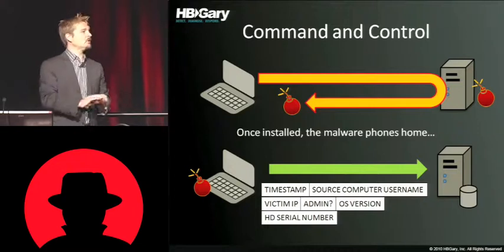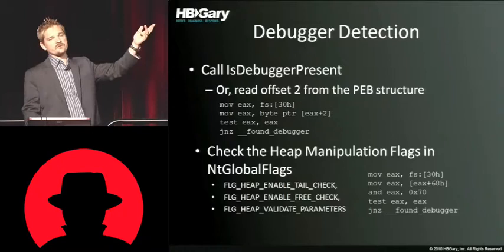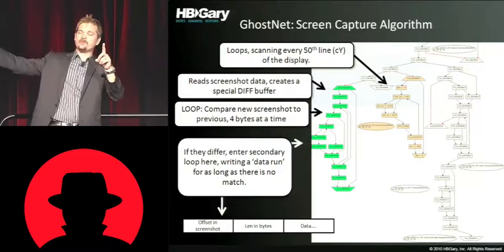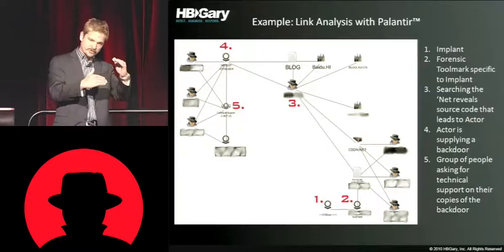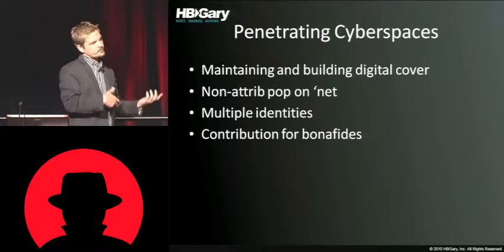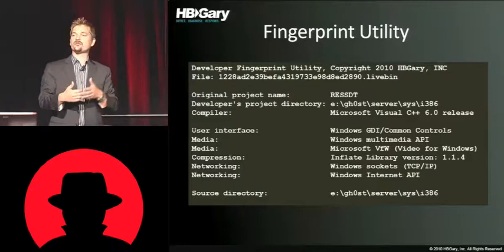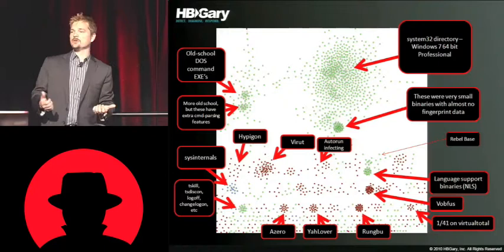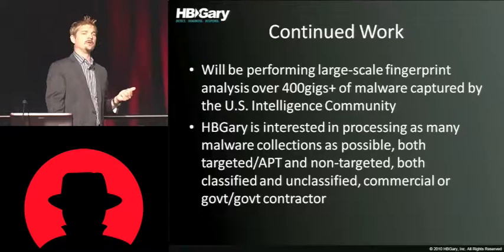Black Hat USA 2010: Malware Attribution: Tracking Cyber Spies and Digital Criminals 4/5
Speaker: Greg Hoglund

Corporate, state, and federal networks are at great risk and a decade of security spending has not increased our security. Hundreds of thousands of malware samples are released daily that escape undetected by antivirus. Cyber-spies are able to take intellectual property like source code formulas and CAD diagrams at their whim. We are at a crisis point and we need to rethink how we address malware.

Malware is a human problem. We can clean malware from a host but the bad guy will be back again tomorrow. By tracing malware infections back to the human attacker we can understand what they are after, what to protect, and counter their technical capabilities. Every step in the development of malware has the potential to leave a forensic toolmark that can be used to trace developers, and ideally can lead to the operators of the malware. Social cyberspaces exist where malware developers converse with one another and their clients. A global economy of cyber spies and digital criminals support the development of malware and subsequent monetization of information. This talk focuses on how code artifacts and toolmarks can be used to trace those threat actors.

We will study GhostNet and Aurora, among others. Example toolmarks will include compiler and programming language fingerprints, native language artifacts (was it written for Chinese operators, etc), mutations or extensions to algorithms, command and control protocols, and more. We will discuss link analysis (using Palantir, etc) against open-source data such as internet forums and network scans. Ultimately this information will lead to a greater understanding of the malware operation as a whole, and feeds directly back into actionable defenses.